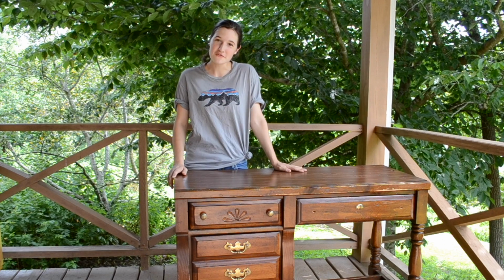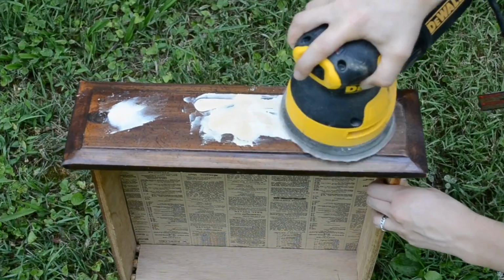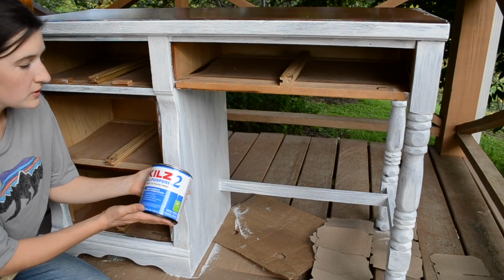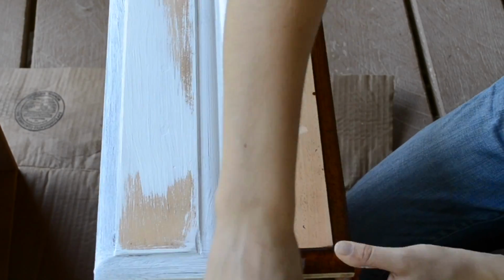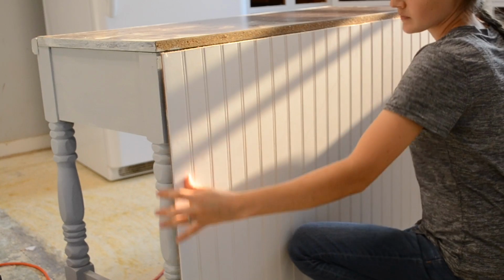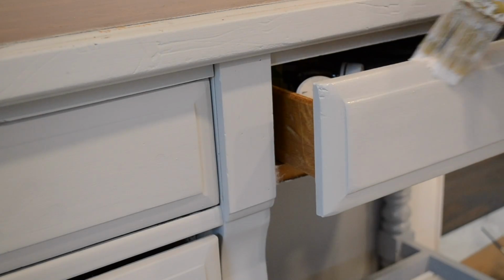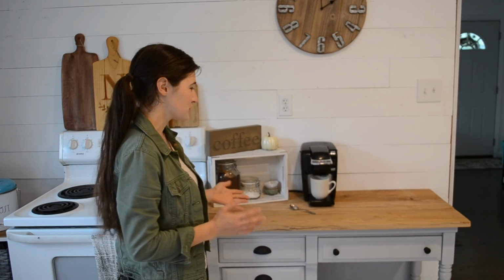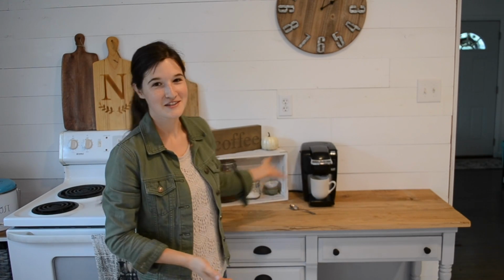Can I TRANSFORM This Old Desk Into a Kitchen Island? - Furniture Flipping Giving old desk makeover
Follow along as I change this old worn desk into a kitchen island!

Products used:  Linked below
Kilz Adhesive Primer
Kilz All purpose primer
Kilz Chalk Paint in Platinum Ring
Varathane Triple Thick Polyurethane
Dewalt Hand sander

 A friend was giving away this old desk and I was able to snag it for free!
You could definitely tell that this desk was very well loved and it was ready ready for a makeover. It has pieces of solid pine wood and also some Pressed-wood. There were some of the pressed wood pieces that were chipped off and some of the wood had some deep scratches on it. But otherwise it’s structurally sound and sturdy.
To start things off I removed all the drawers and began giving this entire piece a good cleaning using soapy water and then coming back with clean water to remove any residue.
The top drawer had this flower inlay and I wasn’t loving the look of it so I used some wood filler to fill it in.
I also went ahead and filled in all the existing hardware holes
After all the wood glue dried I pulled out my hand sander and sanded the fronts of the drawers.
Then I gave them a good cleaning again to remove any of the sawdust.
Because some of the desk is made of a press board with lament on it I’m going to use a adhesive primer. I have used this primer on several different projects and it’s great stuff and it goes a long way.
So even though I use the Heese of a primer I am going to go ahead and use a second coat of kills all purpose primer. I’m i’m doing this just so that I don’t have to add more coats of paint. This primer is super cheap and it’s great to help get a little bit coverage since I’m going with a lighter color of paint.
So now that I got a second coat of primer on and I allowed that to dry I am going to be using kills chalk style paint in the color of platinum ring. I know that Color doesn’t show up real well here on camera but it is a really nice light gray with a little bit of a blue undertone. So after I applied a couple coats of the paint to the desk I went ahead and primed the drawers and painted them.
So to cover the backside of the desk along with the one side that has a little bit of damage on it I am using a sheet of b board. We measured down the size that we needed and cut it out using a jigsaw and then tested it out to see how it would luck and I went ahead and traced out to see which part of the back would show from the front of the desk and I went ahead and painted that.
So now I got all painted I’ll put it on the back of the desk and nailed it in place using a finishing nail gun.
So now that I’ve got it all put together It’s time to seal it.
I am using Varathane  triple thick polyurethane. This sealer is super thick and concentrator and has great self leveling abilities.
So this is where my plans changed a bit. Once I got it in the kitchen I realize that it wasn’t going to fit very well in the middle of the kitchen as a kitchen island as I had originally planned. But it fit very nicely beside my stove so that is where it’s home will be for now.

I found some scrap wood that we had and I trimmed them down to be the same size and line them up and you’re using them as a countertop. If this was in the middle of my kitchen I would definitely secure the boards to the desk but since this is against the wall and the oven I am not worried about the boards moving or being knocked off.
With the help of my hubby we installed new hardware onto the drawers
And  it is now complete. Just a quick reminder of what the desk look like before and here it is now as a kitchen coffee bar / cabinet counter.

furnitureflipping furniture makeover how to turn a desk into a kitchen island how to build a kitchen island desk to kitchen island transformation